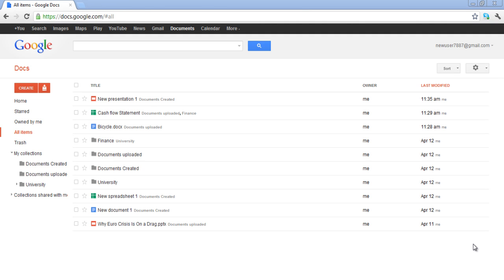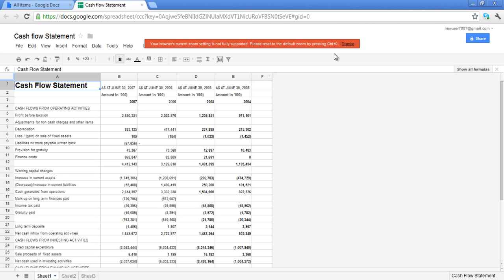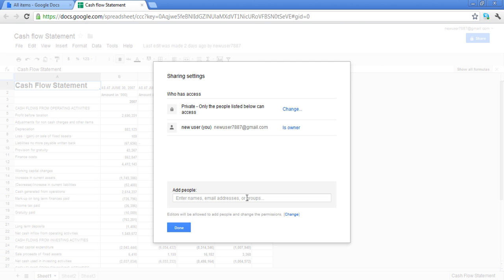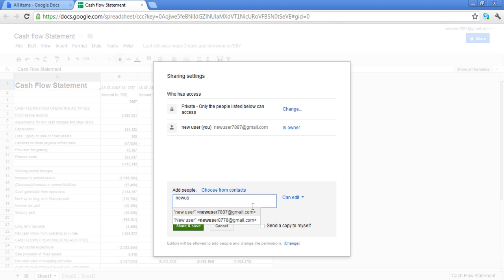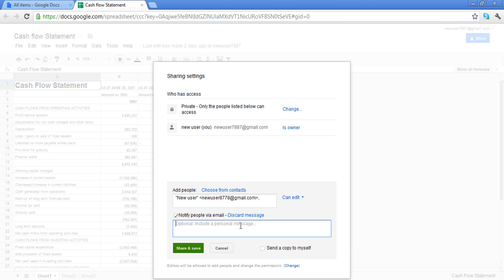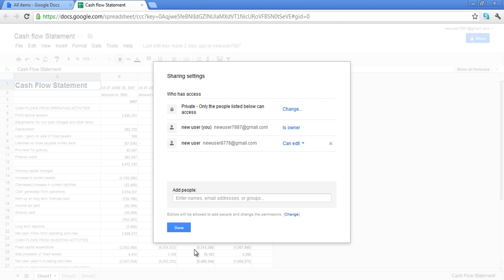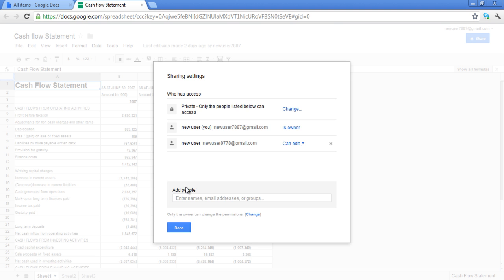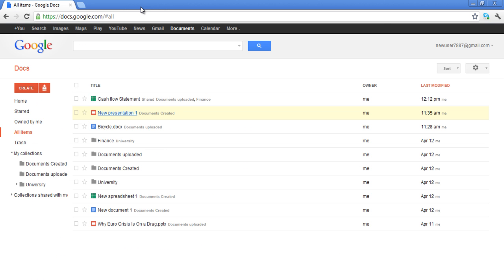How to share a document online in Google docs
Follow this step by step tutorial to learn how to share a document online in Google docs.

Google Docs allows you to upload files from your computer and work on them online. The files, once uploaded, appear on the home page of your Google Docs. The files can be renamed and viewed here. Google Docs allows you to share your files with other users so that you can work with these users on these files simultaneously. This feature helps you save time as both the users can easily access the document in real time. In this Google Docs tutorial, we will teach you how to change the permission rights of the users you have shared a document with. Furthermore, we will also show you how to adjust the sharing settings of a particular document.

Step # 1 -- Press the share button

After opening any document, click on the "share" button which is placed at the top right corner of your screen. Once done, the "sharing settings" box will open up. The permission rights can be set here as well; whether the person can only view the document or edit the document as well.

Step # 2 -- Change the share settings

After you have added the user to the sharing list, you can view the user in the "sharing settings" box. Click on the "change" button which is placed at the bottom of the box. This option enables you to change the rights given to that user.

Step # 3 -- Change the rights given

By default, the rights will be as such that people with editing permissions will be allowed to add other people and they can change their permissions as well. You can always change the sharing settings to "Only the owner can change the permissions" option.

Step # 4 -- View the label of the shared document

After you have shared the file, go back to your Google docs home page and the document which you have shared will have a "shared" label right in front of it.